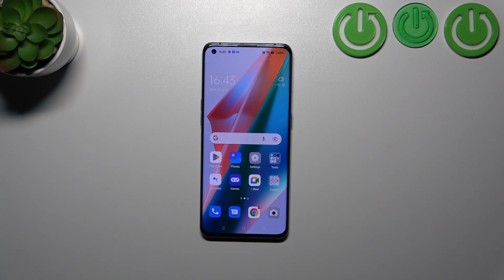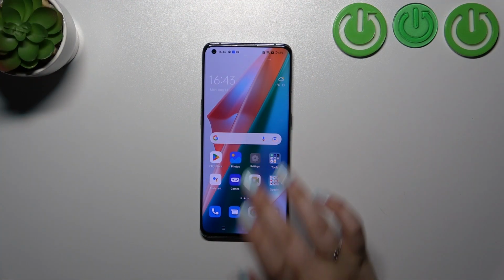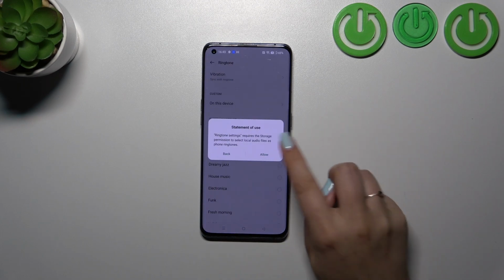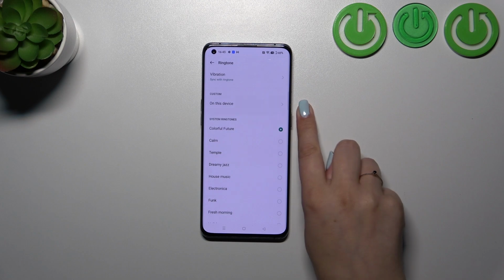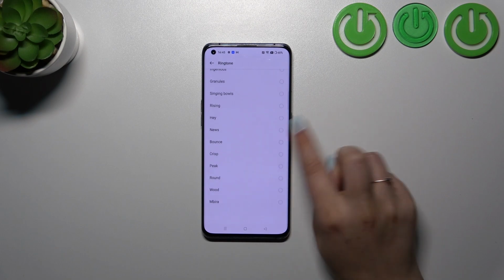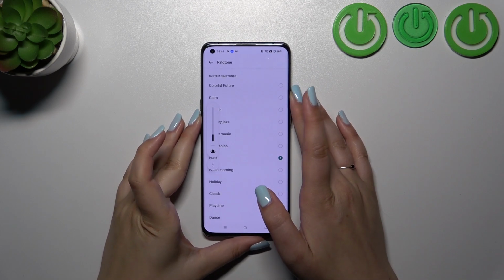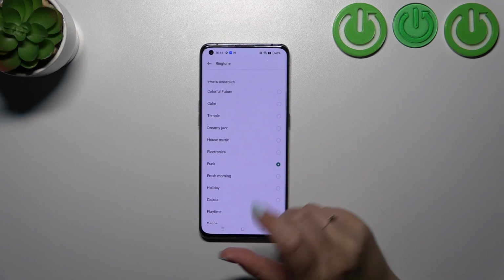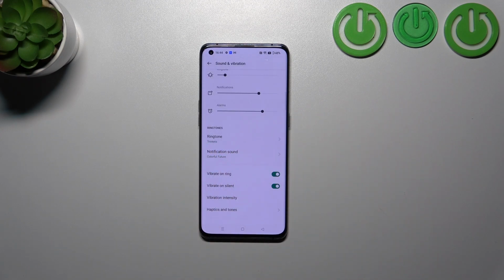How to Set Up Ringtone on OPPO Find X3 Pro?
Maximize your OPPO Find X3 Pro's performance with this essential tutorial! 📱🚀 Is your Find X3 Pro running slower than you'd like or struggling with battery life? In this video tutorial, we've got you covered. Learn the step-by-step process to turn off running apps on your OPPO Find X3 Pro, a key step in optimizing performance and conserving battery. Say goodbye to lag and hello to a smoother, longer-lasting Find X3 Pro experience! 🔥📲

How to access the running apps menu on OPPO Find X3 Pro to view and manage currently active applications?
How to identify and select apps that you want to turn off or close on OPPO Find X3 Pro to free up system resources?
How to ensure that background processes are properly terminated when turning off running apps on OPPO Find X3 Pro?